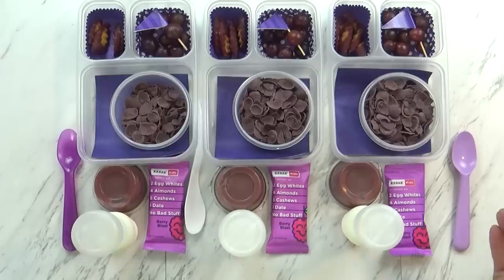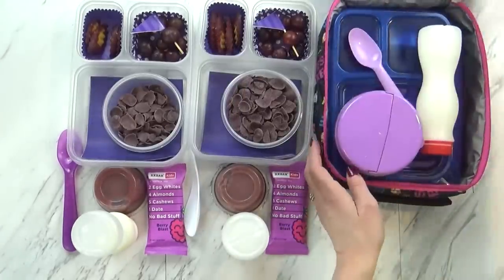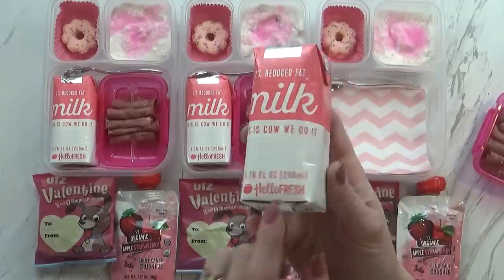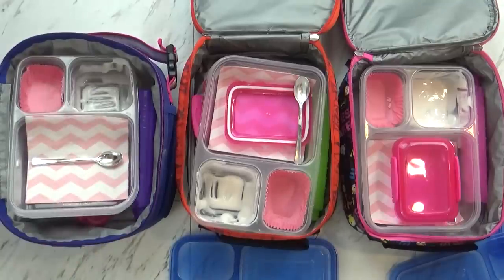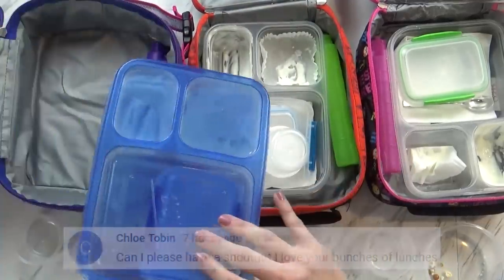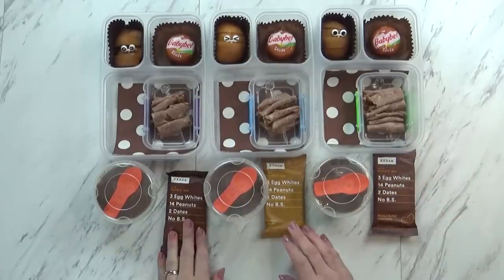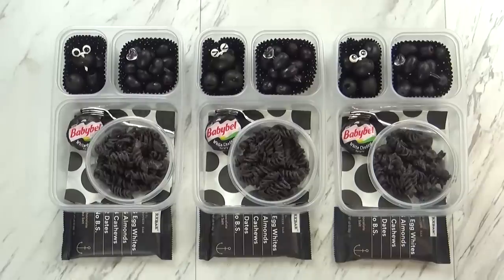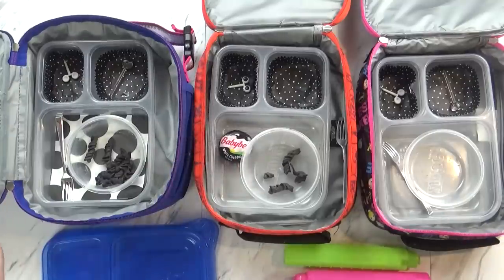Colorful School Lunch Ideas for KIDS+What They Ate | K, 1st grade, 2nd Grade | BUNCHES of LUNCHES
Looking for color lunch ideas? This week we are having Purple, Pink, White, Brown and Black Lunches! Enjoy